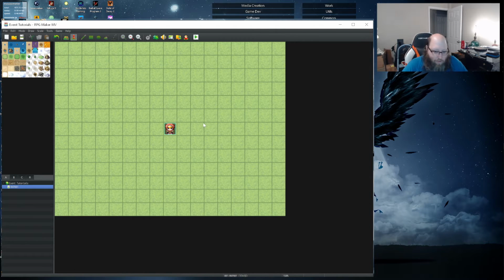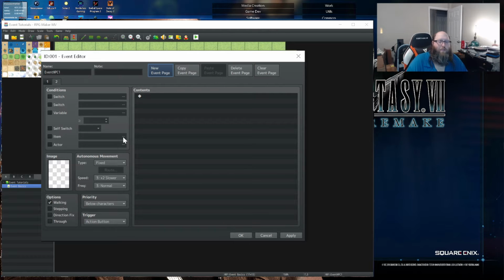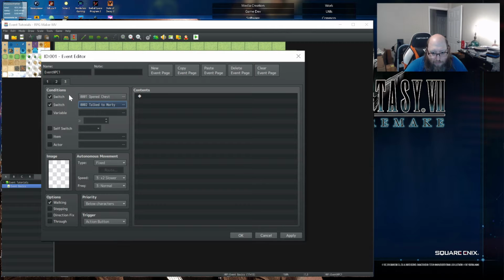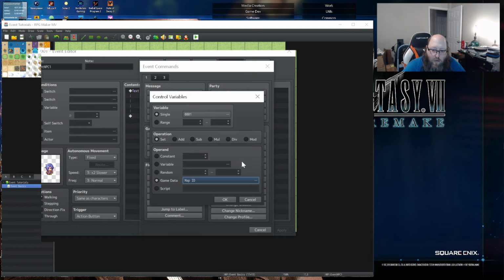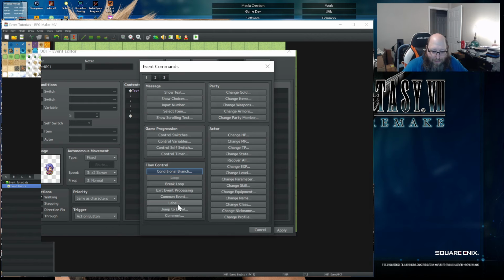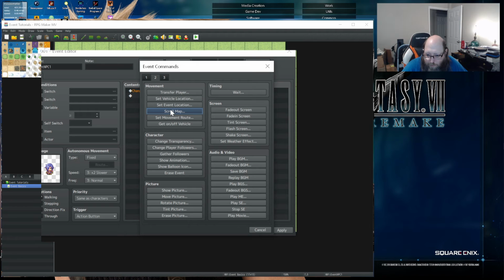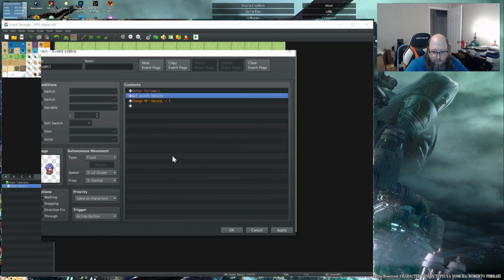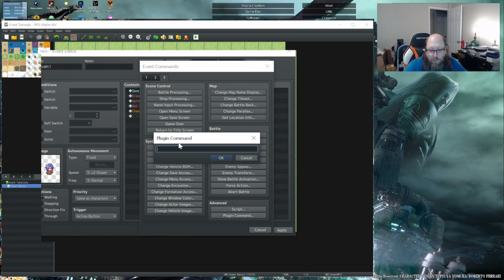RPG Maker MV Event Tutorials Ep 1: Introduction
Hello!  Welcome to the first episode of our RPG Maker MV Event Tutorials series.  In this series we will be covering events, how things can be done in RPG Maker, some of the quirks that you need to be aware of, and examining different ways of implementing features for your RPG Maker game.

This series will be an indefinite on-going series.  I encourage you to suggest ideas for future videos.  If you saw something in an RPG Maker game and are wondering how they did it, put it in the comments below and I will create an episode to cover that if I feel it would make for a good video.

In this episode we're taking a second look at the event editor and talking about all of the various commands and other features there-in.  We covered this in Episode 2 of the plugin development tutorial series, but I felt that it would be best to go over it again for this series as well.

Use the link above to download the RPG Maker MV project containing all of the examples that will be made throughout this series.  You may notice examples from future episodes.  If left clicking doesn't download the file, right click the link and click on "Save link as...".

There will be a new episode each week while there are still episodes to upload.  Currently I have 18 episodes planned and 7 of them are already recorded.

Next week we will be talking about how to make basic NPCs.

Current Vid Upload Schedule:
Wednesdays: Half-Life Legacy/Persona 5 Hard Run
Fridays: Persona 5 Hard Run
Saturdays: Final Fantasy VII Remake Hard Mode/Legend of Emilar Game Dev
Sundays: Viewer Games Series; Familia/Shadow Fate

On-Going Projects:
Bi-Weekly:

Live Streaming Schedule:
Temporary Schedule:

0:00 Intro
0:50 A new video series!
1:55 What are events in RPG Maker?
3:50 Event project download in description
4:20 Let's begin
5:48 Creating an event
6:50 Event Naming/Sprites
8:25 Event Editor - Main Screen
9:30 Event Paging
10:40 Event Cutscene Naming
12:06 Switches and other page conditions
16:15 Note box
16:50 Header buttons
17:05 Configuring page conditions
18:05 Event Commands
18:20 Show Text
18:34 Show Choices
21:50 Input Number
22:20 Select Item
23:20 Show Scrolling Text
24:00 Control Switches
24:35 Control Variables
25:45 Control Self Switch
26:00 Control Timer
27:00 Conditional Branch
30:35 Loop
30:58 Break Loop
31:35 Exit Event Processing
31:45 Common Events
32:40 Labels
34:52 Jump to Label
36:28 Comments
36:42 Party Commands
38:00 Actor Commands
38:35 Transfer Player
39:50 Set Vehicle/Event Location
40:45 Scroll Map
41:20 Set  Movement Route
46:50 Character Commands
50:45 Picture Commands
51:20 Wait
51:45 Screen Commands
52:18 AV Commands
53:18 Scene Commands
53:40 System Commands
54:25 Map Commands
55:50 Battle Commands
56:20 Advanced Commands
56:50 Outro